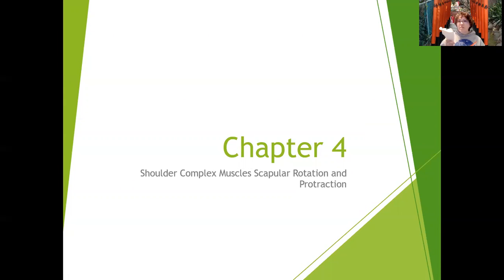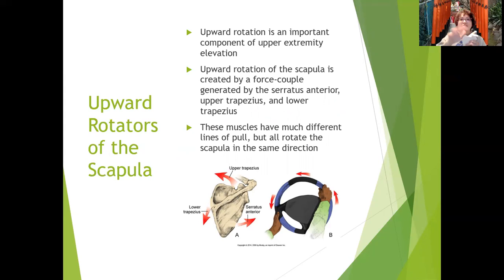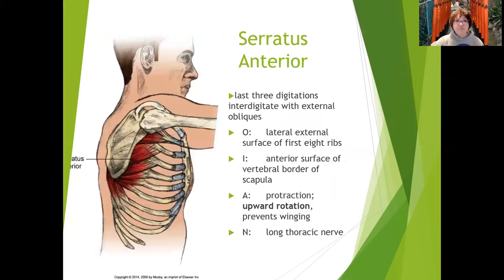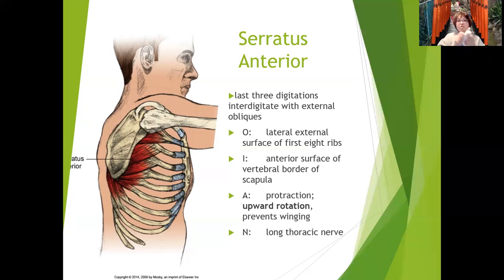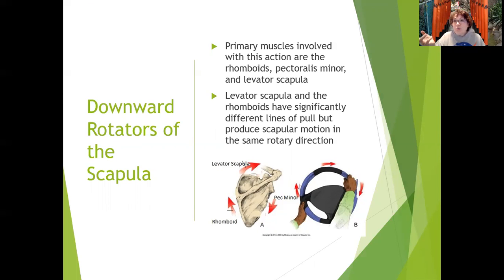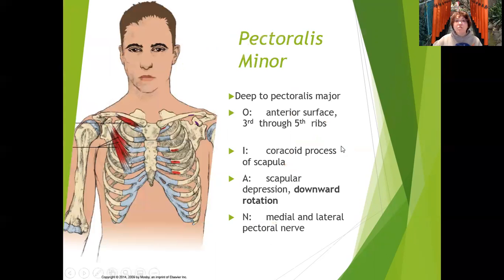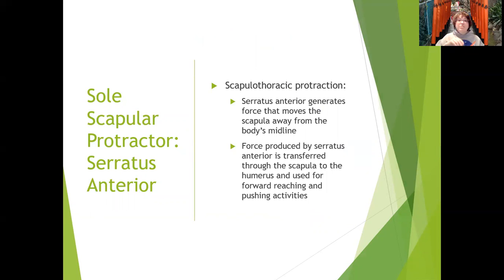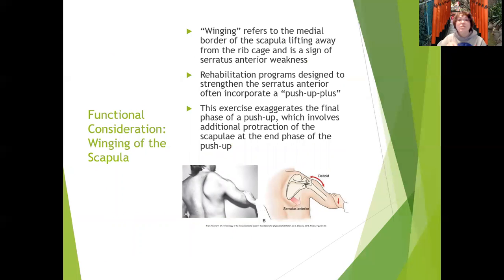Chapter 4 Shoulder Complex Muscles Scapular upward/Downward Rotation and Protraction